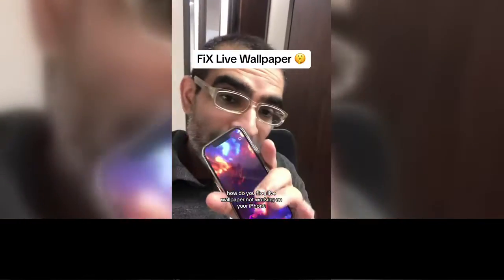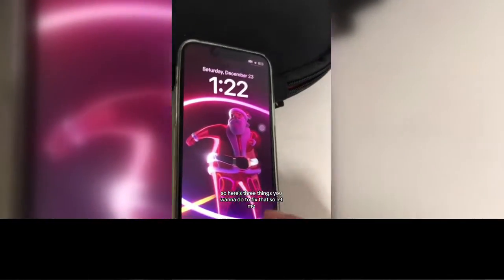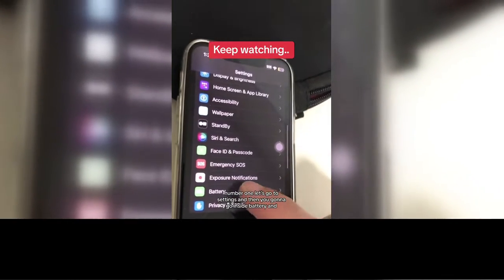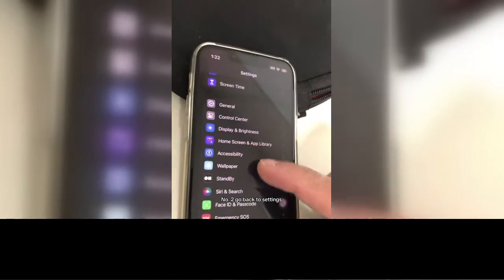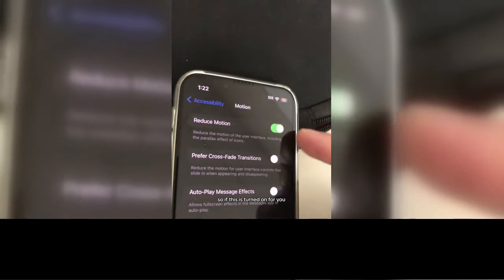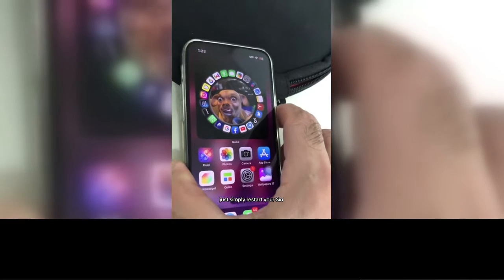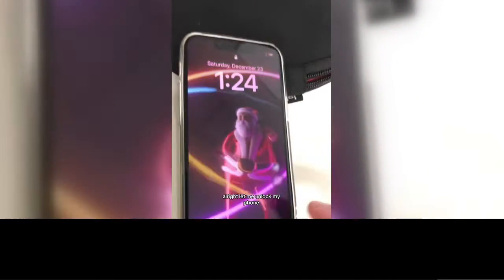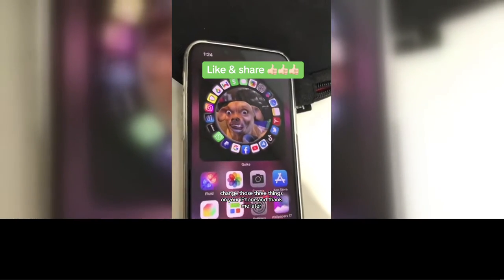How to fix LIVE wallpapers on iPhone